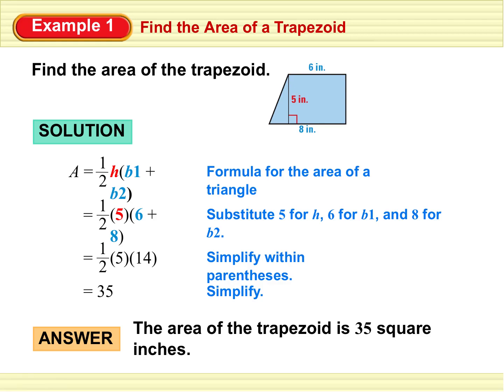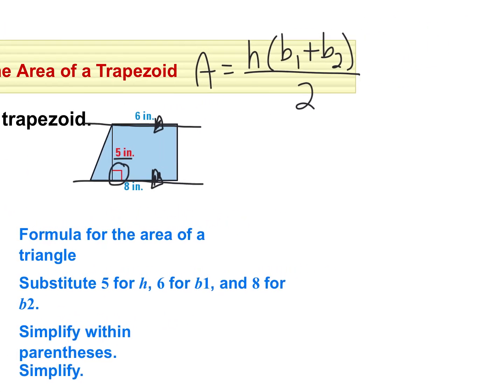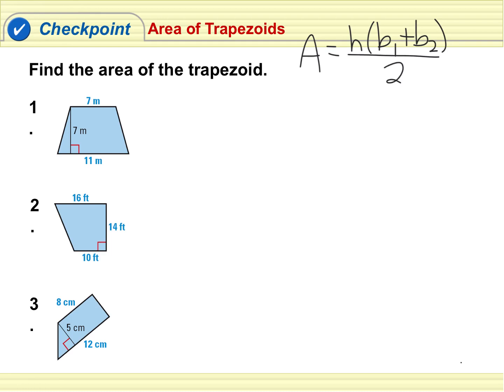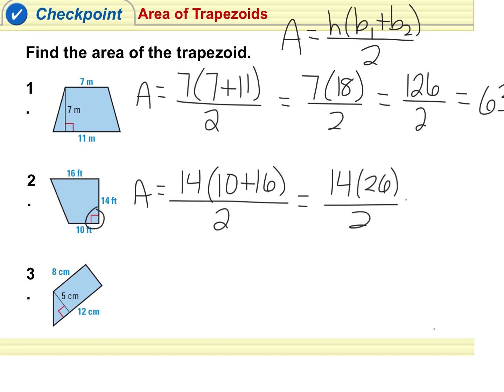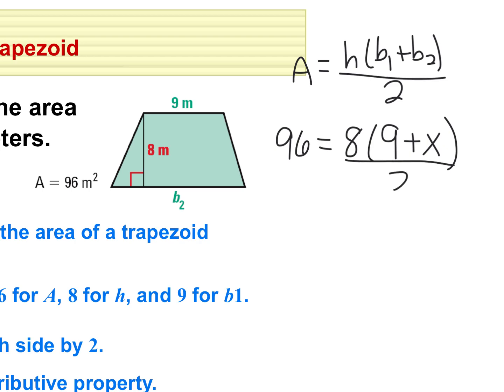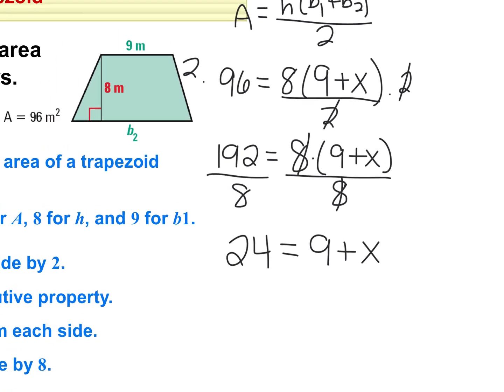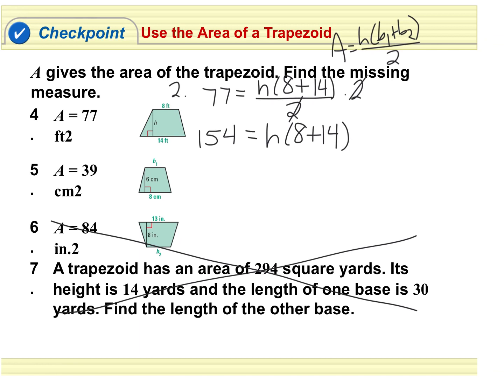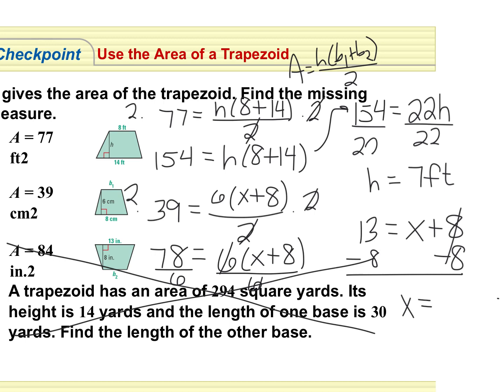GC Lesson 8.6 Notes